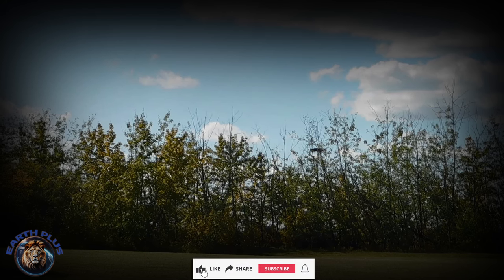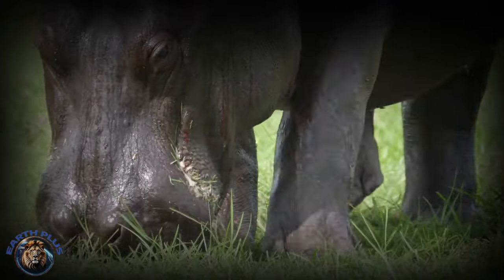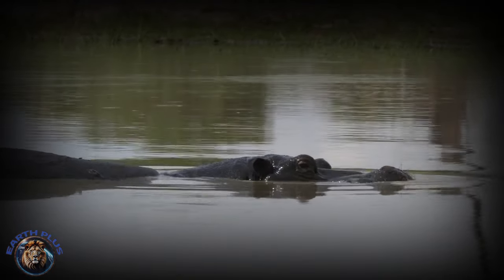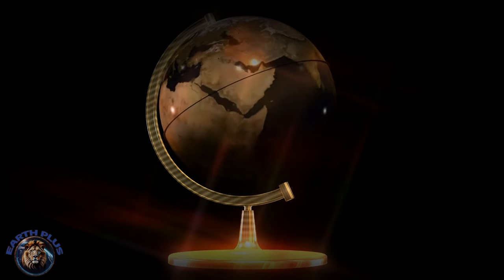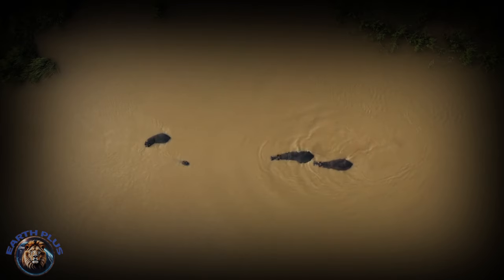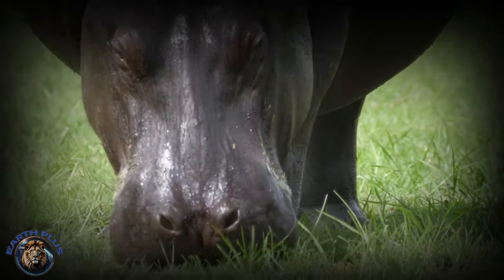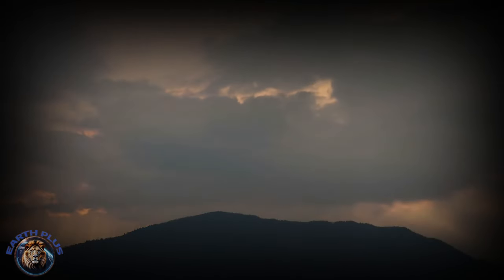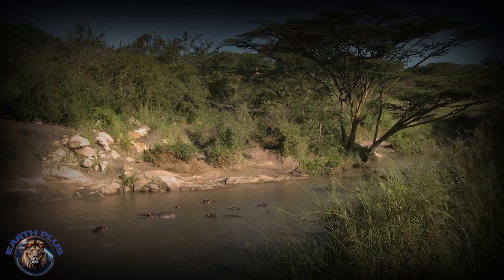Brief Story of Hippos: From Existence to Survival | Wildlife Hippo Documentary - Nature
In this hippo documentary video from Earth Plus. More than 55 million years ago, the ancestors of hippos, resembling small pigs, roamed African forests and swamps. Over time, they evolved into the large aquatic mammals we know today. Around 20 million years ago, ancient hippos were as big as modern pygmy hippos, and by 4 million years ago, some weighed almost 4 tons. The common hippo, Hippopotamus amphibius, emerged around 200,000 years ago. Present-day hippos are massive, over 13 feet long and 1.5 tons, with adaptations for life in water. They face challenges, with their population decreasing by over 90% in a few decades due to poaching, pollution, and droughts.

▪️▪️▪️▪️▪️▪️▪️▪️▪️▪️▪️▪️▪️▪️▪️▪️▪️▪️▪️▪️▪️▪️ What My Video's Are About ▪️▪️▪️▪️▪️▪️▪️▪️▪️▪️▪️▪️▪️▪️▪️▪️▪️▪️▪️▪️▪️▪️
My videos are about, earth biodiversity, wildlife exploration, animal kingdom documentary, nature's wonders, also Oceanic life, savanna animals, environmental education and amazing animal adaptations, ecosystem diversity, including educational nature video

a captivating journey into the heart of our planet, inspired by the spirit of channels like National Geographic, Free High-Quality Documentaries, and Wildlife Tales. Much like Free Documentary - Nature, WildCiencias, Optimum Television, and Our World, we're committed to delivering a rich tapestry of content that explores the wonders of the natural world.

▪️▪️▪️▪️▪️▪️▪️▪️▪️▪️▪️▪️▪️▪️▪️▪️▪️▪️▪️▪️▪️▪️ Inspired by ▪️▪️▪️▪️▪️▪️▪️▪️▪️▪️▪️▪️▪️▪️▪️▪️▪️▪️▪️▪️▪️▪️
This channel was inspired by National Geographic, Free High-Quality Documentaries, and Wildlife Tales. Much like Free Documentary - Nature, WildCiencias, Optimum Television, and Our World, we're committed to delivering a rich tapestry of content that explores the wonders of the natural world. So Immerse yourself in the breathtaking beauty of nature with us, where the storytelling finesse meets the wild charisma found on channels like Wild Rango, Nat Geo Wild, and The Dodo. Whether it's the adrenaline-pumping adventures akin to Brave Wilderness, the animal-centric narratives of Animal Planet, or the high-quality documentaries synonymous with BBC Earth, we've curated a collection that mirrors the essence of these celebrated channels.

"While every effort has been made to ensure the information presented in this video is factual using different sources, it's essential to acknowledge some facts mentioned here may be subject to change as new research emerges and our knowledge deepens.

This video aims to provide an engaging and informative overview of animals history, biology, and conservation status. However, viewers should exercise critical thinking and consult multiple sources for a comprehensive understanding of these fascinating creatures. Remember what we know today may be refined or updated in the future. Thank you for your understanding."